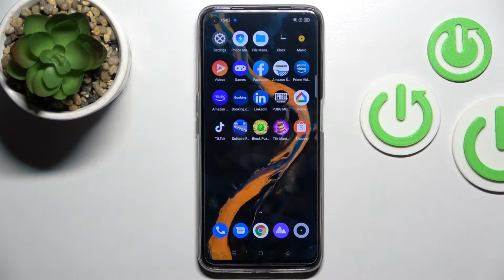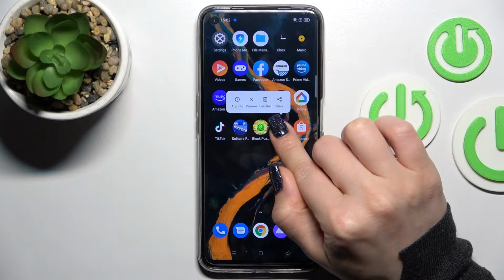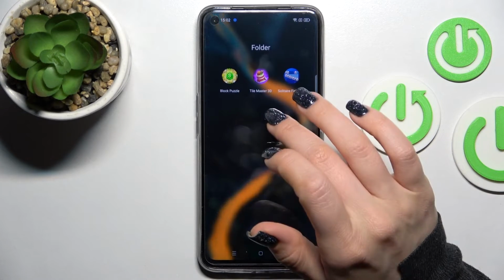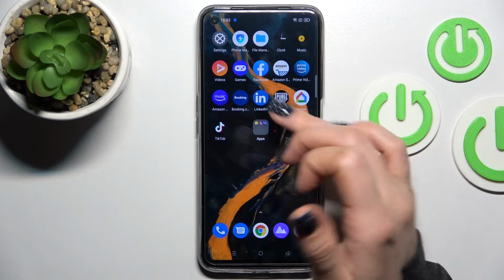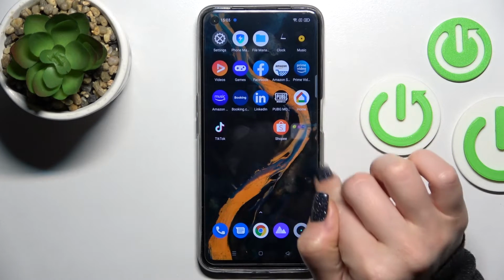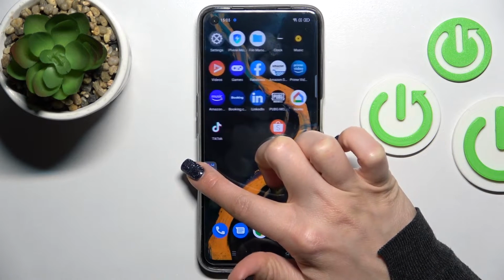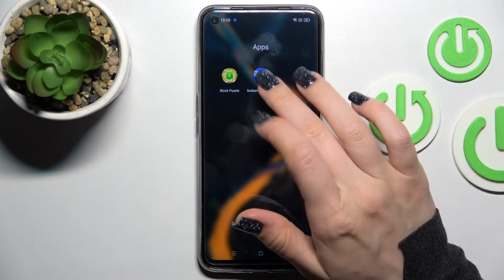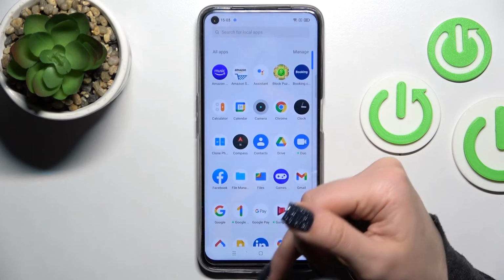How to Create Home Screen Folders in Realme Narzo 50?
In this video tutorial we are going to show you how to use folders on home screen - you can create them in easy way.

How to Use Home Screen Folders in Realme Narzo 50? Is it possible to create home screen folders on a Realme Narzo 50? How do I create Home Screen Folders on my Realme Narzo 50? How to organize home screen apps in Realme Narzo 50?